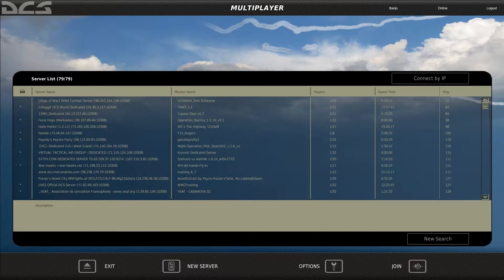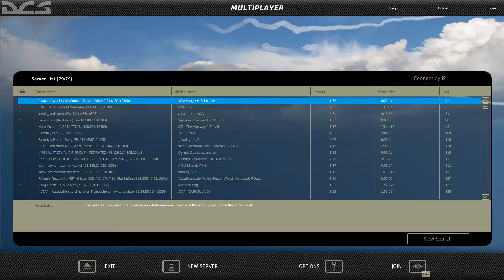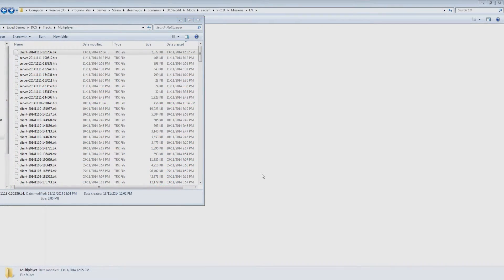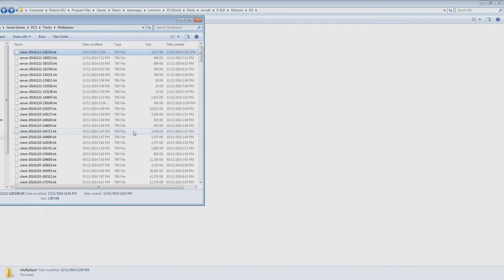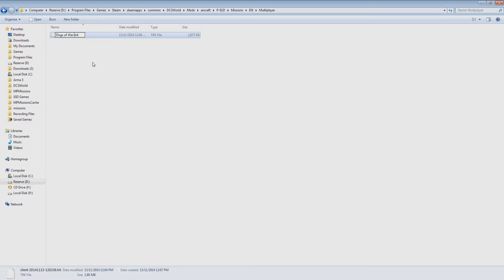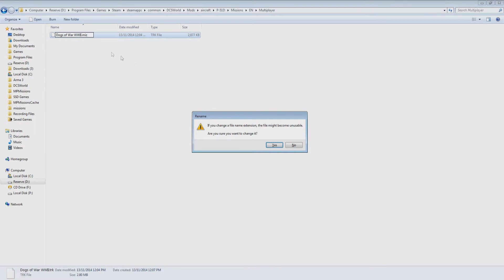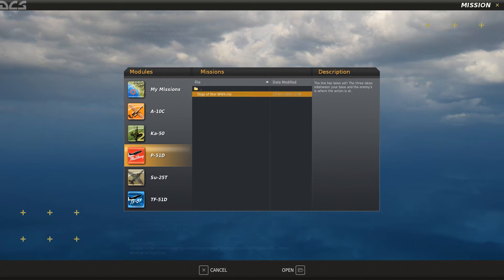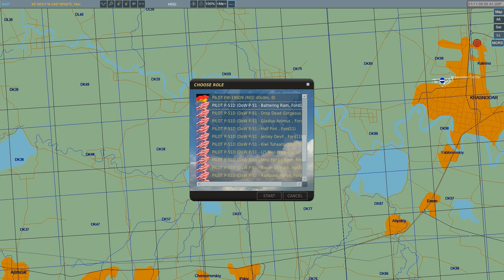DCS: World Editing - Convert track files to mission files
Today I demonstrate the very simple process of converting a track file into a playable mission file.  I also go over where multiplayer track files are stored upon exiting a multiplayer mission.

Using this method of converting track files you are able to re-host multiplayer missions for training purposes.